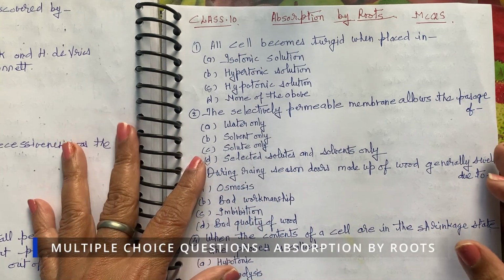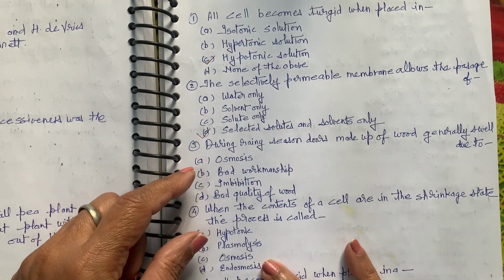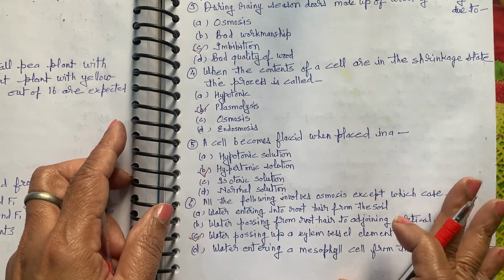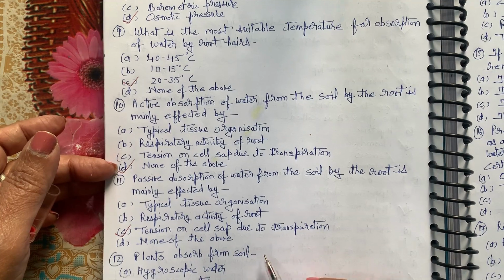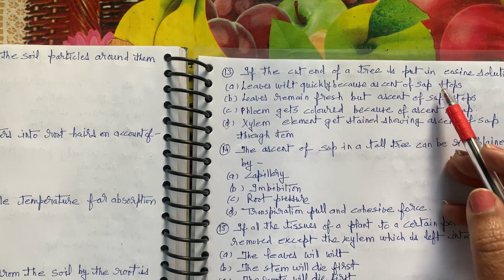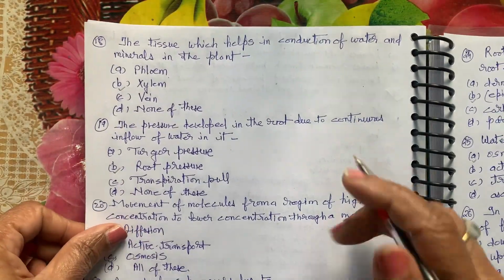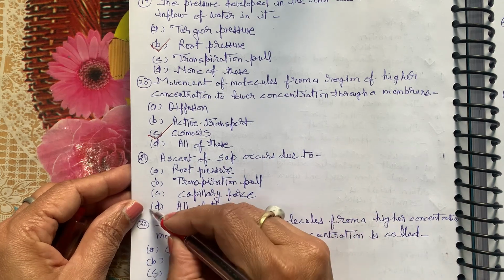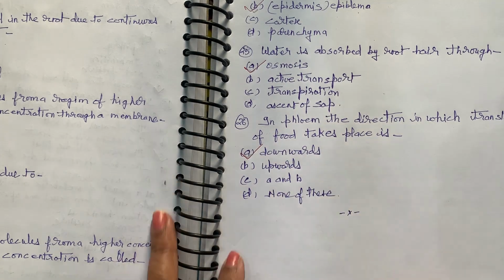Exercises: MCQ - Absorption by roots || Biology || ICSE || Class X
Practice multiple choice questions on the topic Absorption by roots.